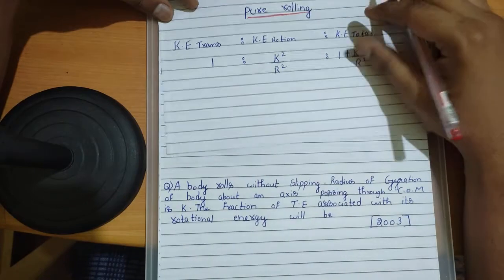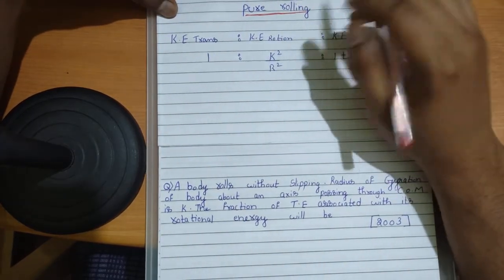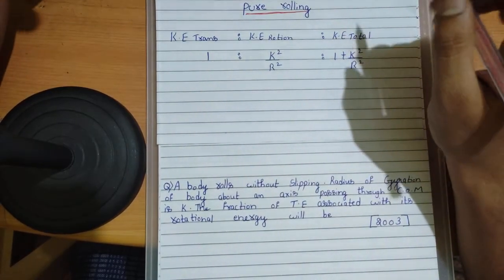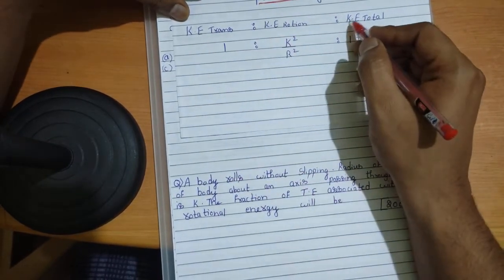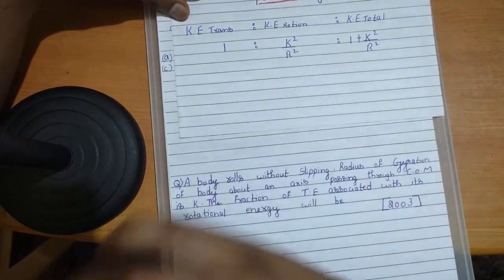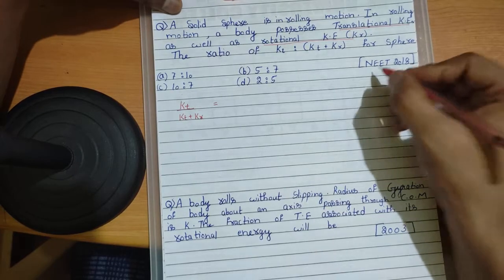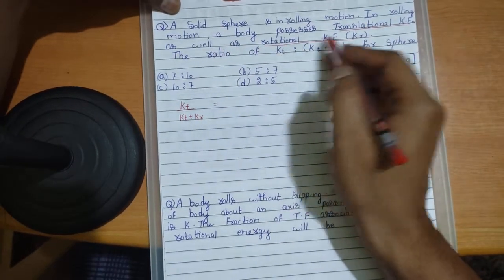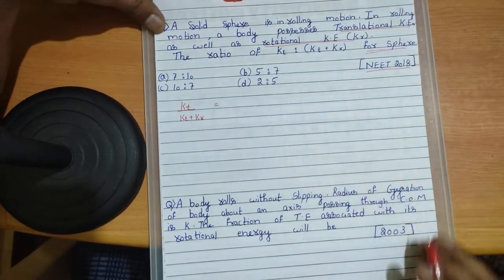Magical Shortcut tricks on ROTATIONAL MOTION🔥🔥|NEET JEE CLASS 11 CBSE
Download notes on Rotational motion:-

Most amazing Trick to learn moment of inertia of all the cases of all the objects... :-

Link to part 2 of shortcut tricks on rotational motion🔥:-